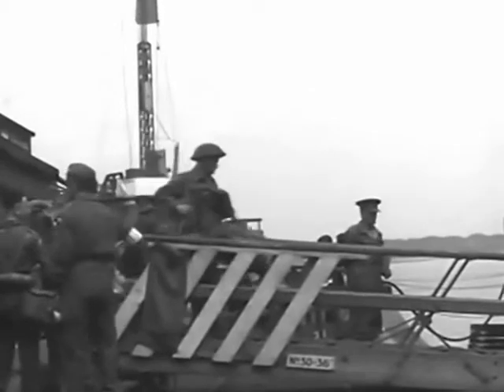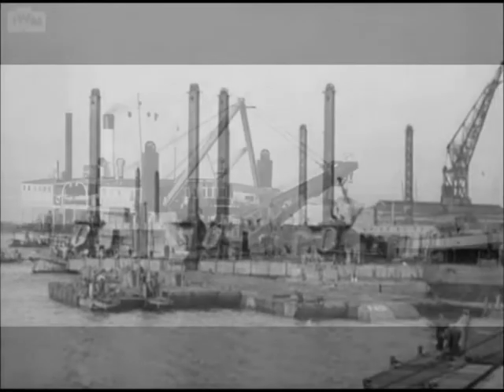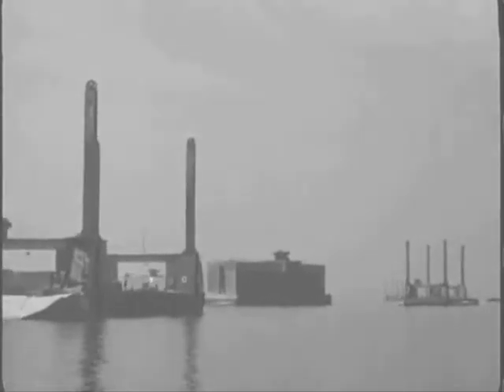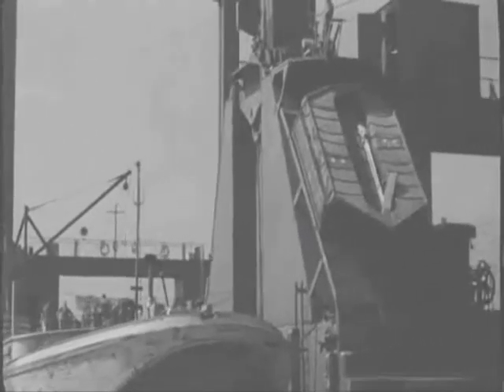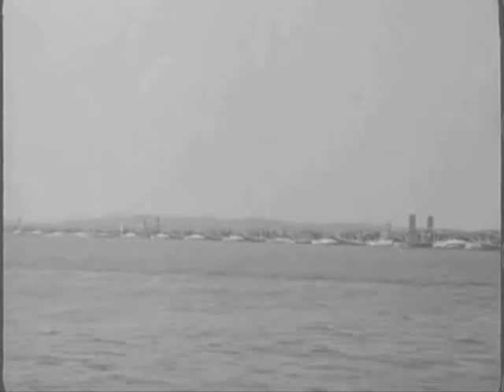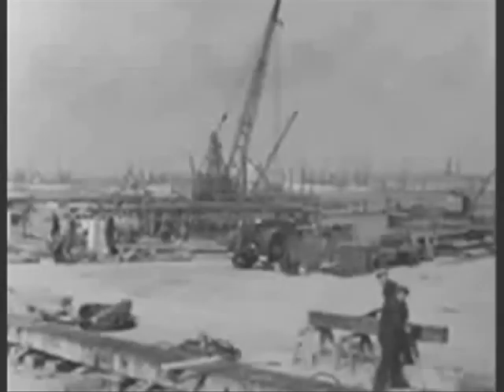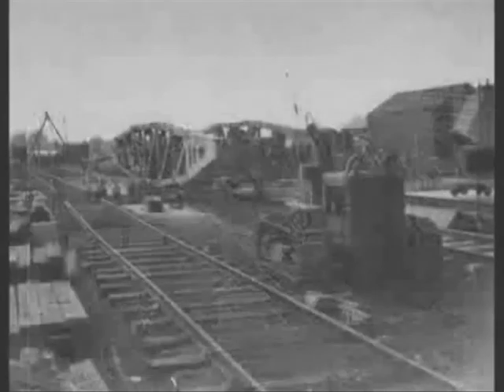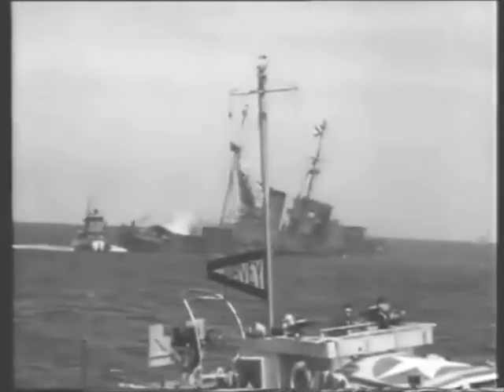OPERATION OVERLORD : CONSTRUCTION OF SECRET MULBERRY HARBOUR AT SOUTHAMPTON & MARCHWOOD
Mulberry harbours were temporary portable harbours developed by the United Kingdom during the Second World War to facilitate the rapid offloading of cargo onto beaches during the Allied invasion of Normandy in June 1944. After the Allies successfully held beachheads following D-Day, two prefabricated harbours were taken in sections across the English Channel from the UK with the invading army and assembled off Omaha Beach (Mulberry "A") and Gold Beach (Mulberry "B").